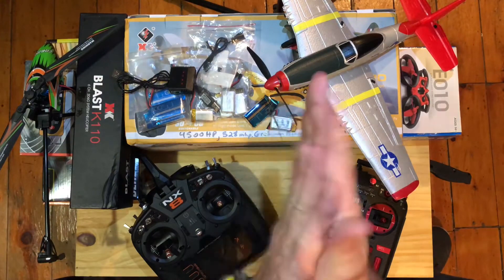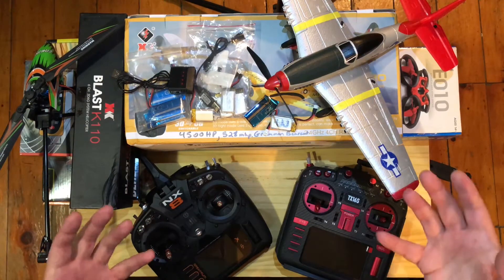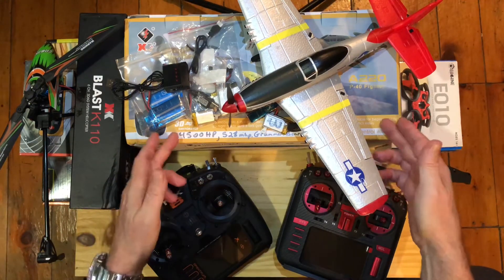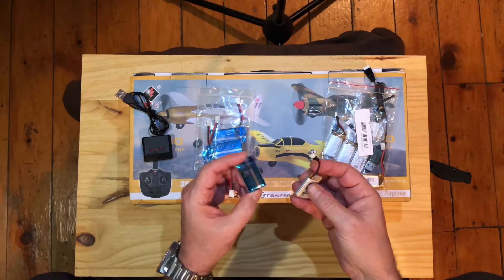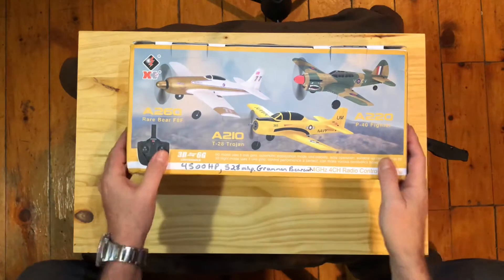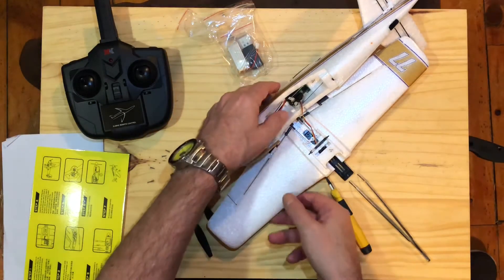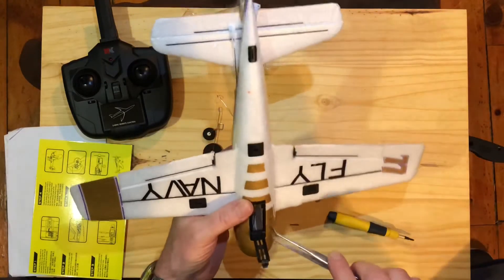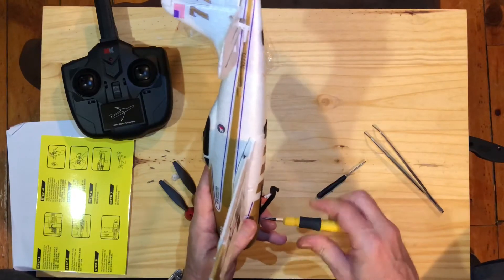XK A260 Rare Bear F8F New Release !Mini Warbird RC plane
A new release from XK , the A260 Rare Bear F8F Grumman Bearcat . 380mm mini warbird series.